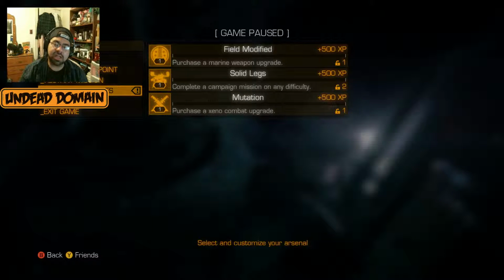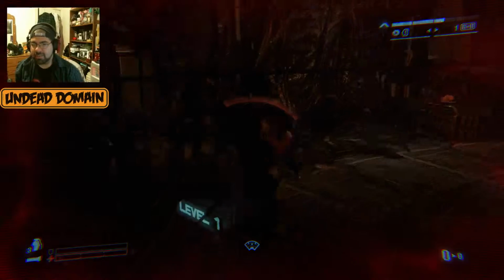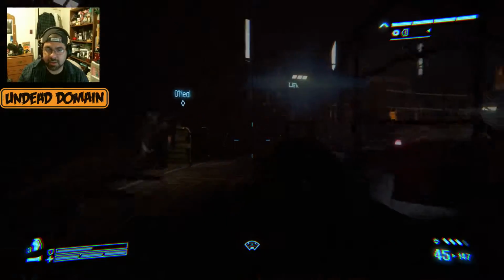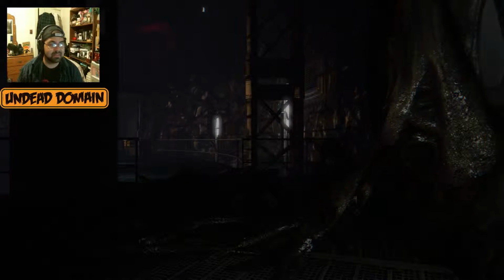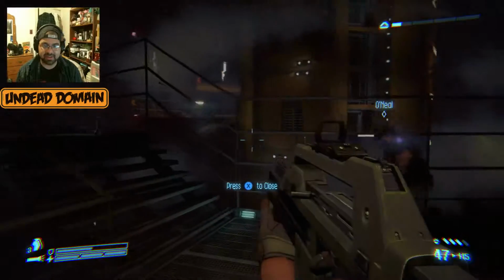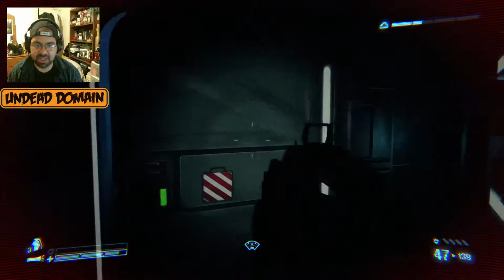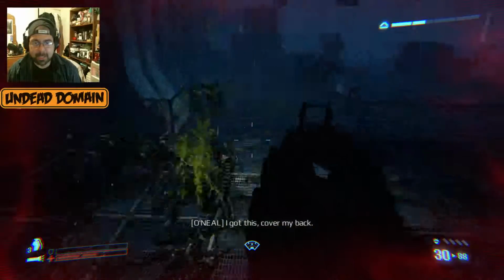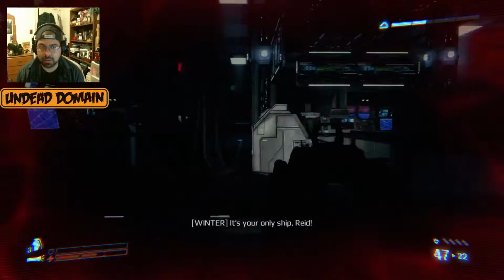Aliens Colonial Marines Overhaul - EP 3 - I'm Gonna DIE!!! Again... (TemplarGFX's Mod)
Experience Aliens: Colonial Marines how it should have been when it first released. This heavily balanced and thoroughly play-tested mod is built for exciting, suspenseful and most importantly, fun gameplay.

Xenomorphs have seen the most improvements, with fixes to their behavior and core mechanics to make them truly terrifying foes, dramatically shifting the tone of the entire campaign.

This state of the bad-ass art modification for Aliens: Colonial Marines reworks, reprograms and overbalances Xenomorph AI, human AI, weapon mechanics, ballistics, animations, shaders, particles, decals, lighting, and engine features to get the best out of the game possible. This is truly the ultimate Aliens gaming experience!

Music used at end is in the Public Domain and obtained from this